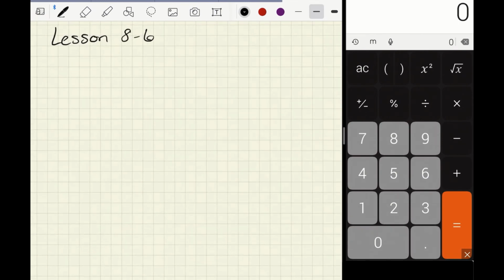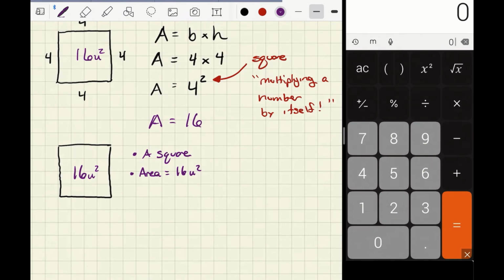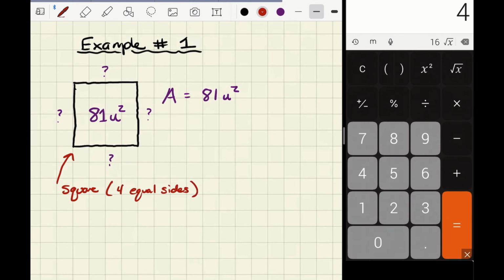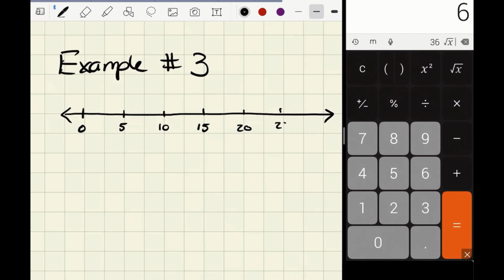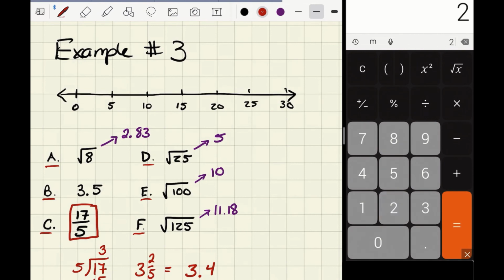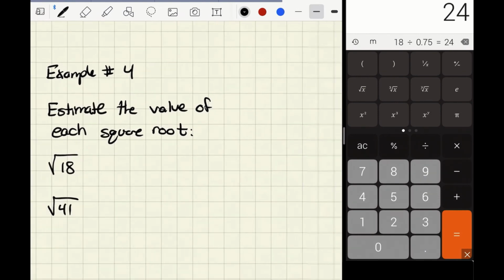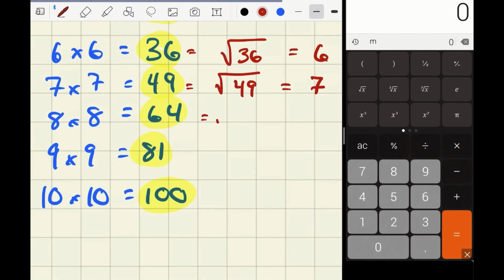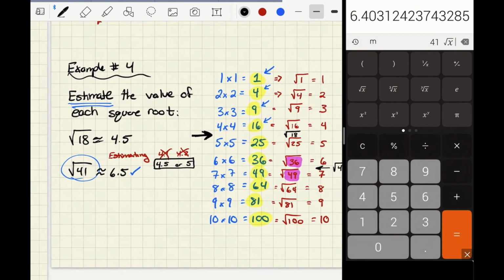Square Roots [L8-6A]